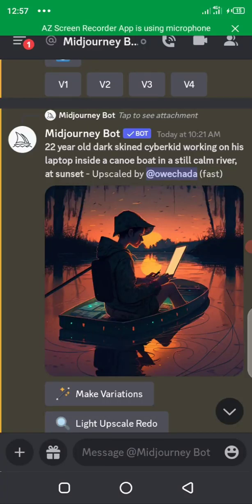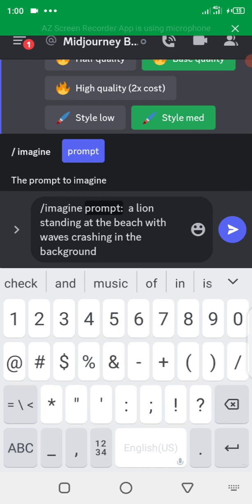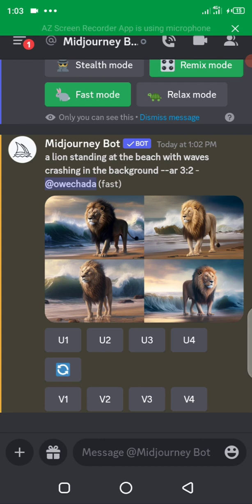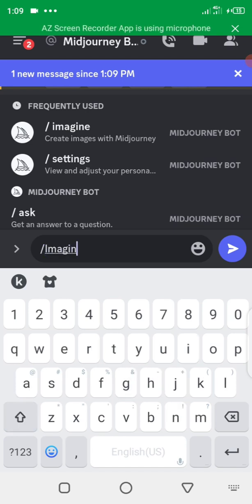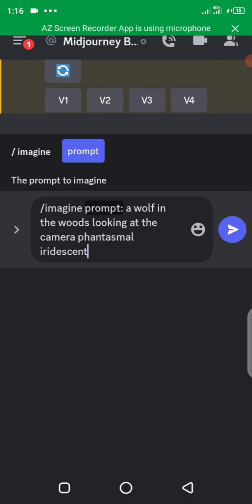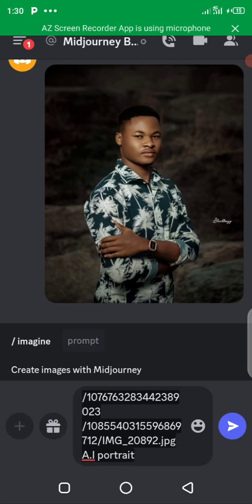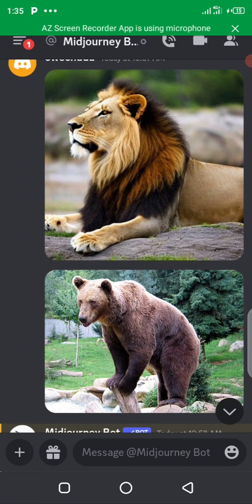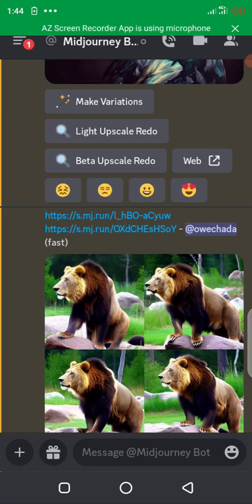Advanced Midjourney Tips and tricks